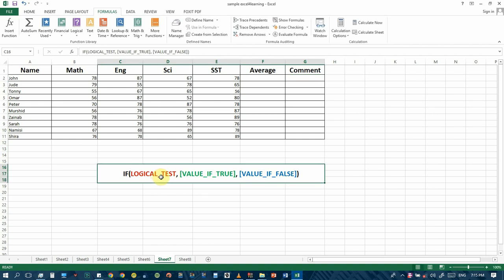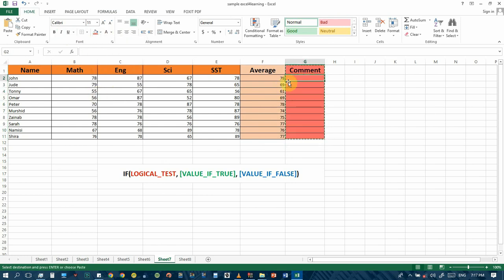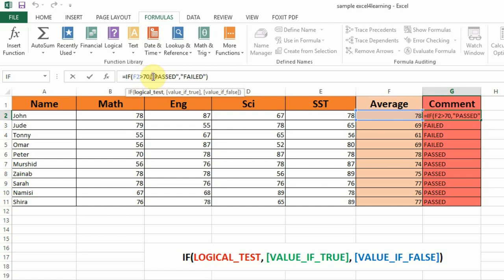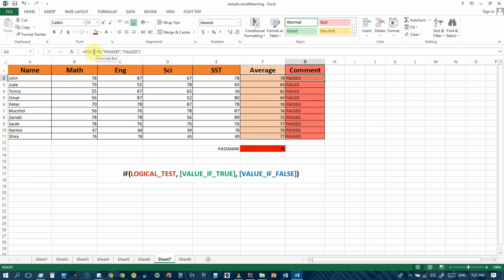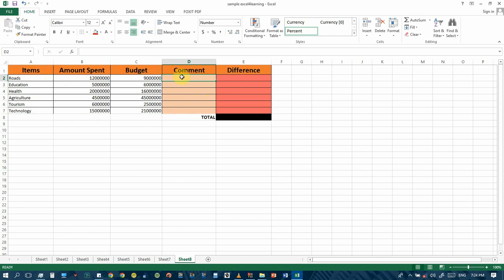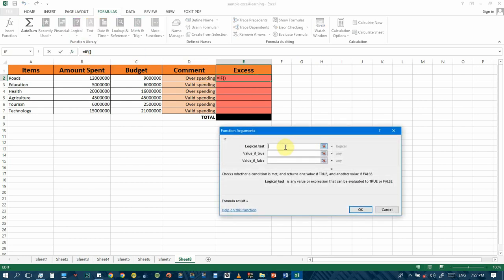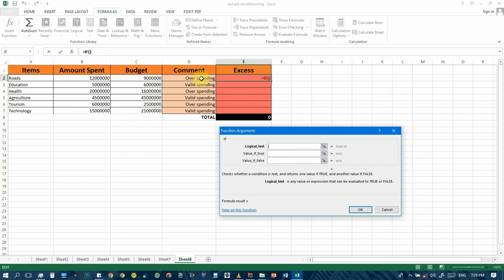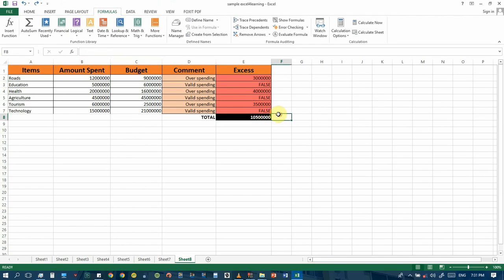Microsoft Excel Simplified - IF functions